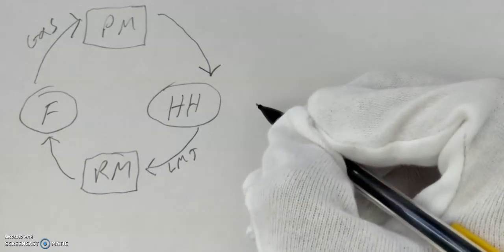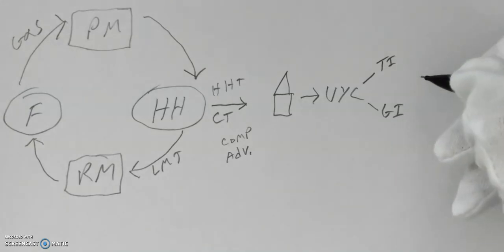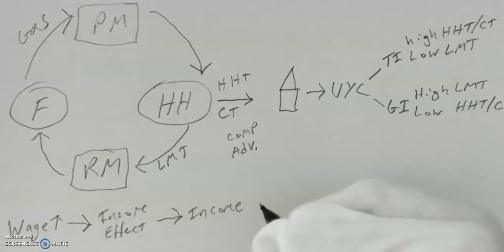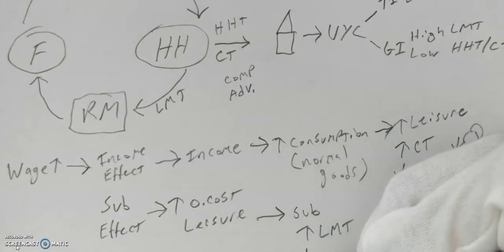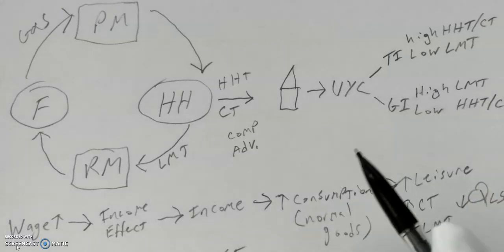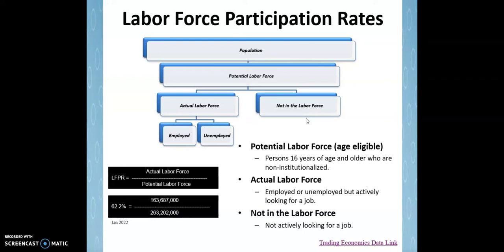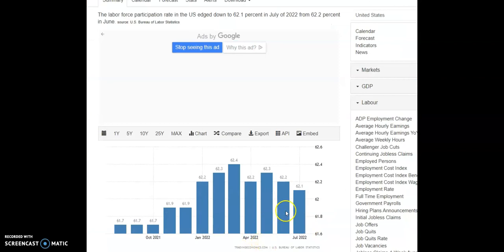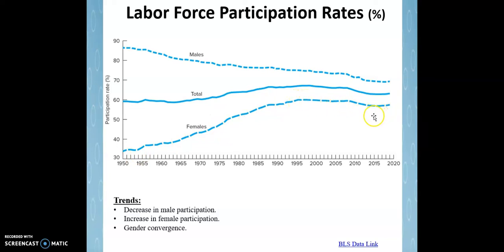Ch 3 Part 3